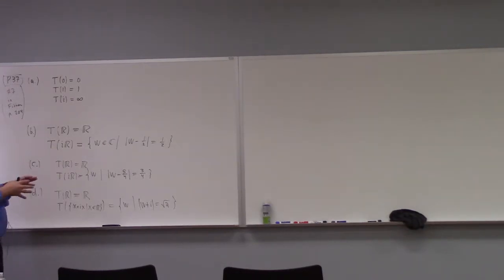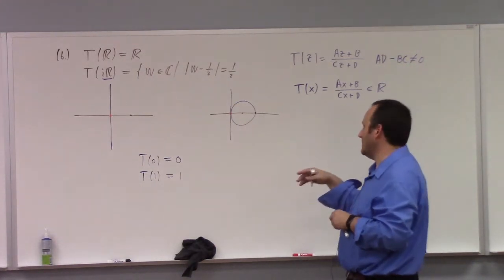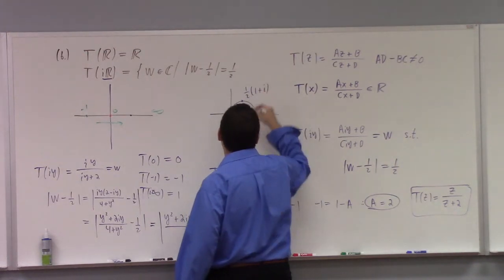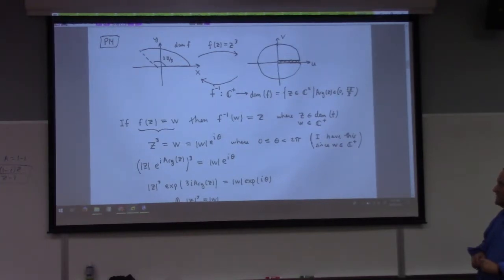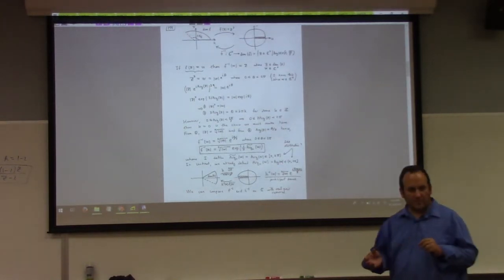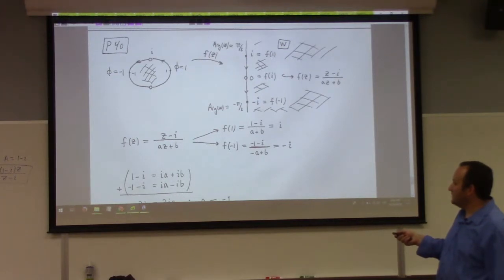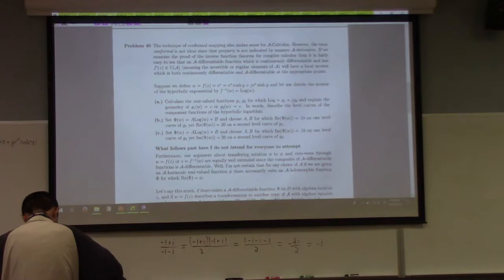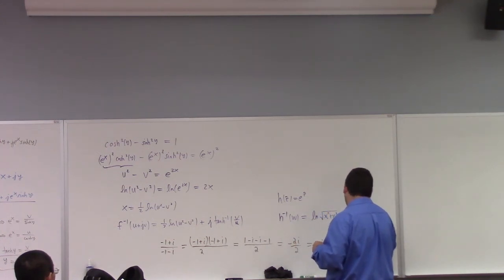Complex: sometimes helpful session, 9-28-18 part 1